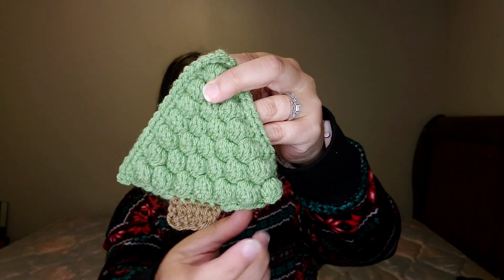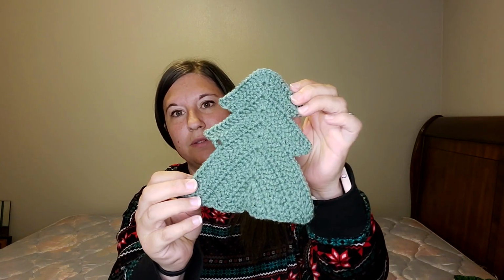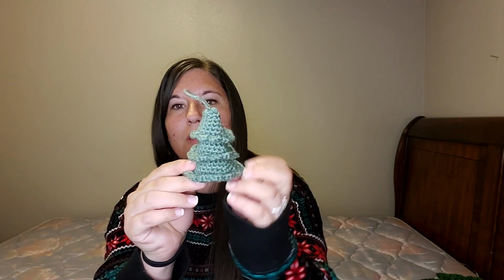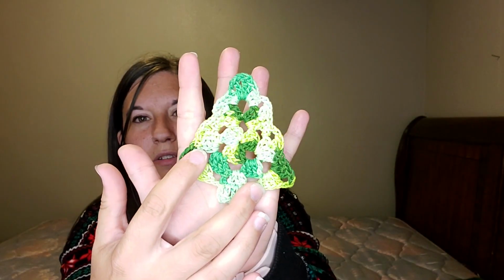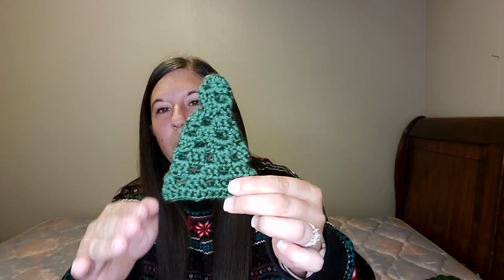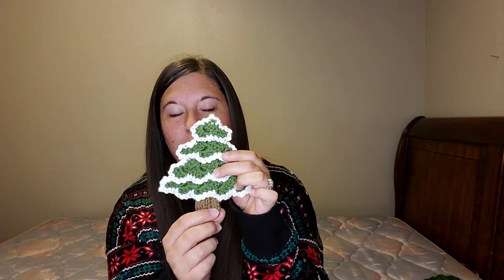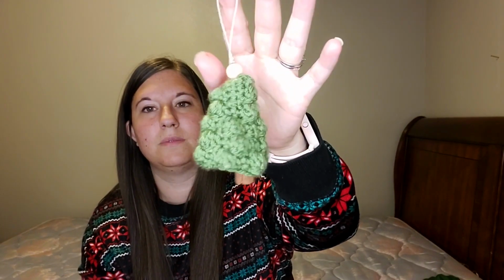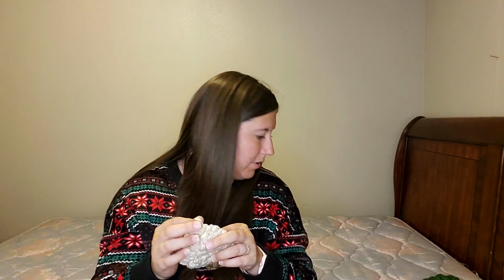Deck the Halls Collab Week 1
Deckthehallscollab Week 1